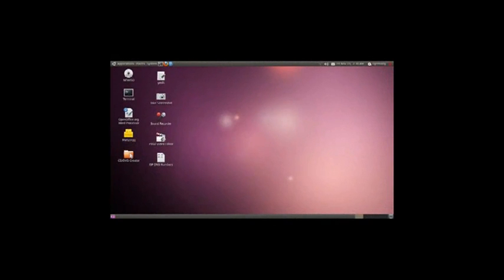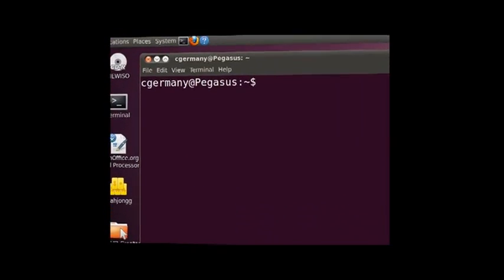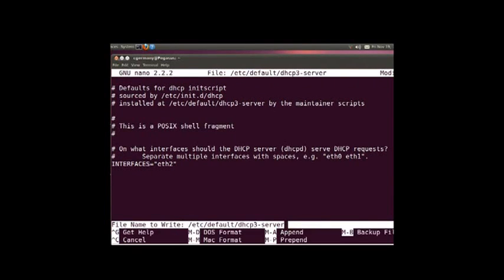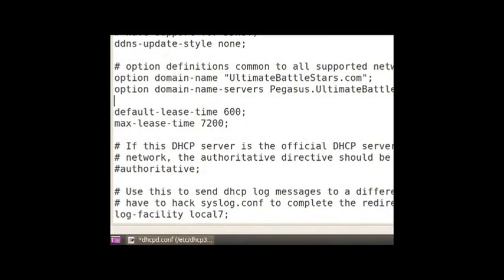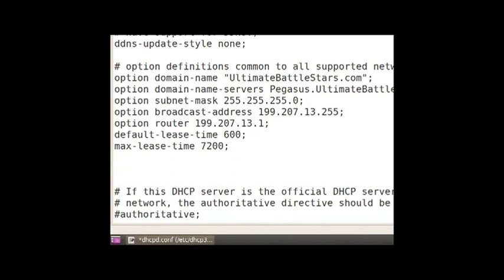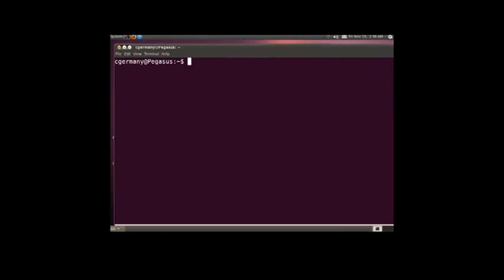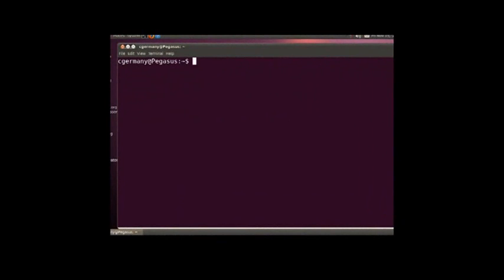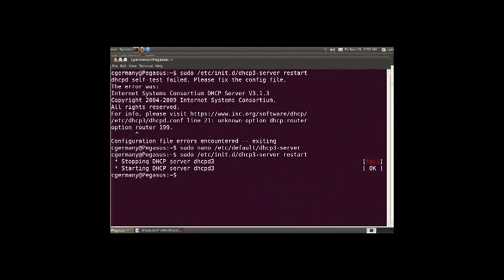Setting Up and Configuring a DHCP Server in Ubuntu